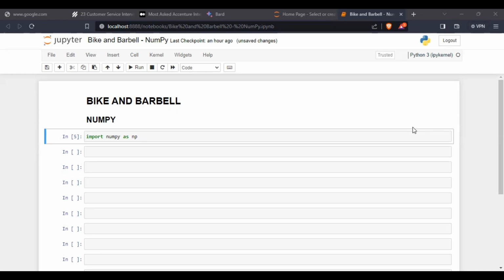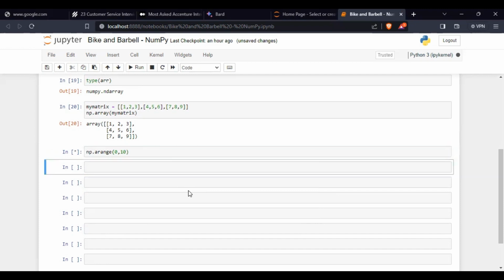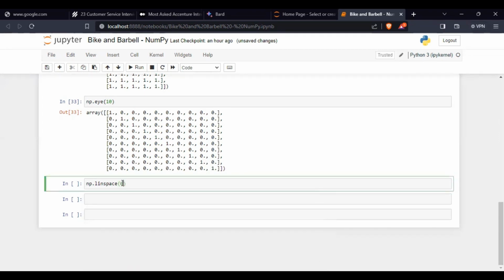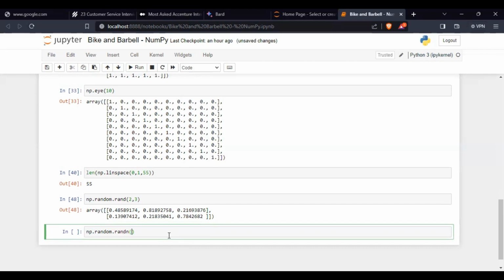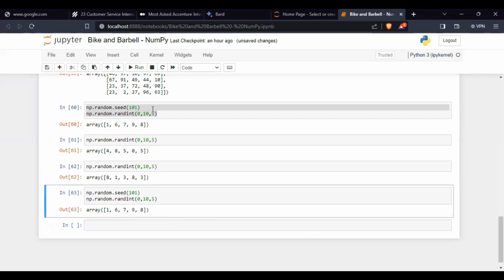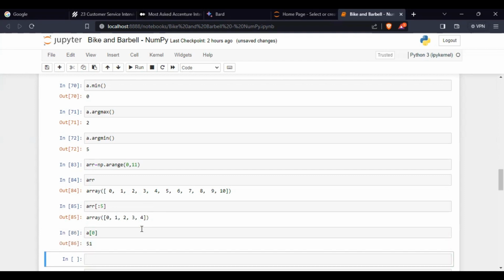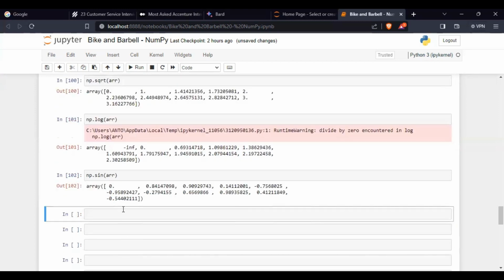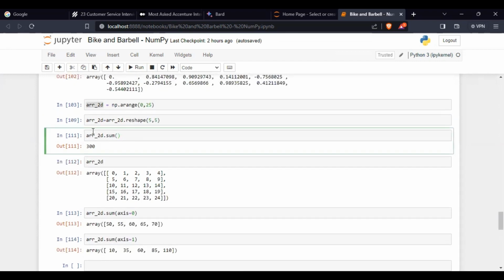NUMPY - Python Library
This video has Numpy basics covered this library is very powerful and useful for those who want to pursue their career in Data Science